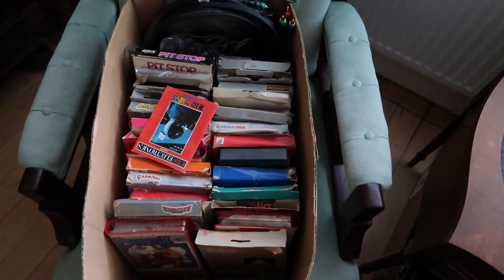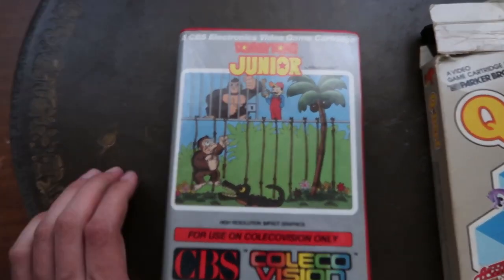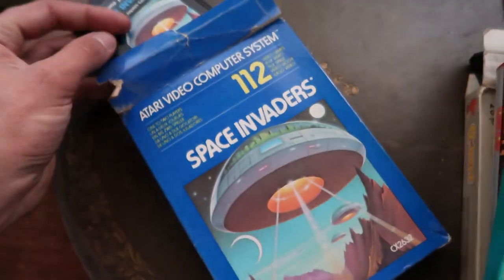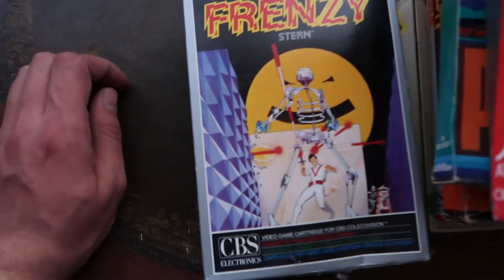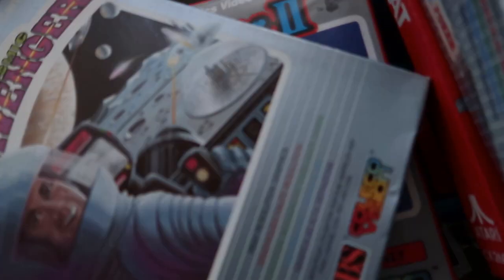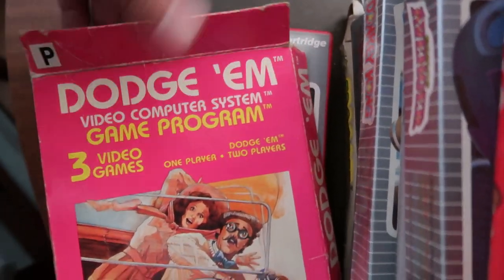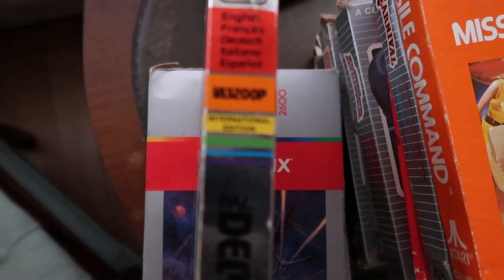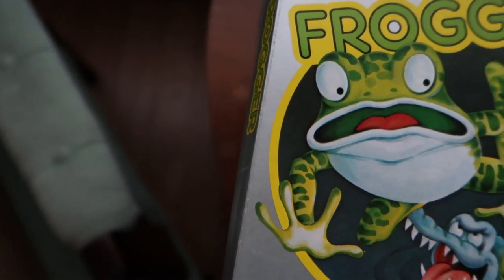Games I got with the ColecoVision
Here they are, the games I got with my ColecoVision. Don't know why I didn't think of showing them in the last video, they're the most interesting bit of the lot. I couldn't be bothered editing this so now you can enjoy my unredacted ramblyness and repetition.